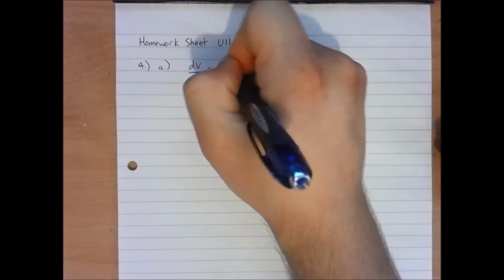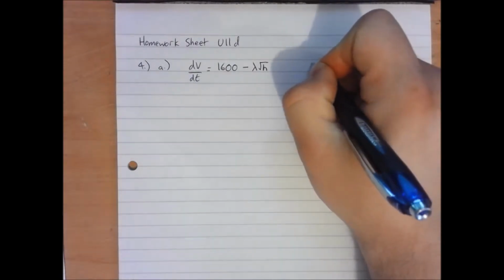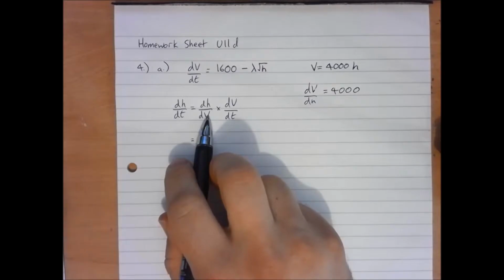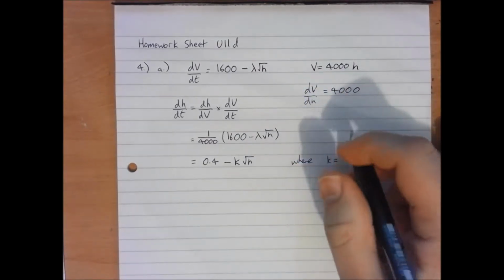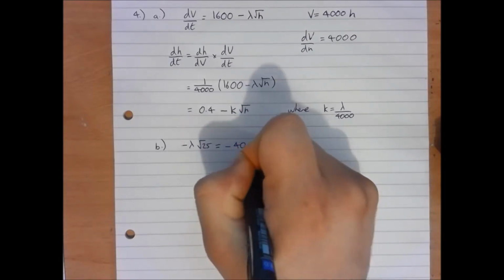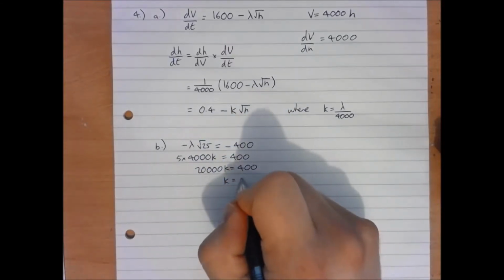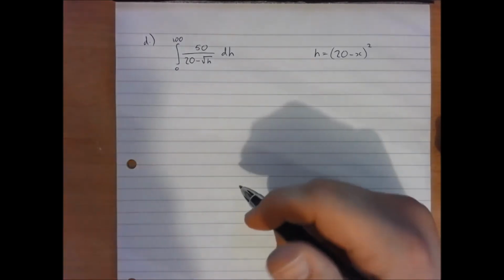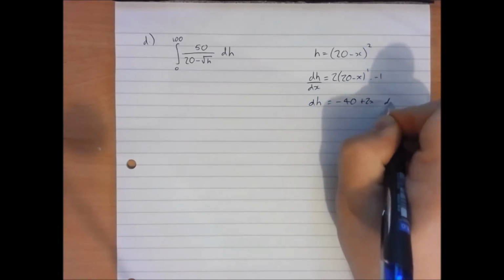Y2 HwkU11d Qu4